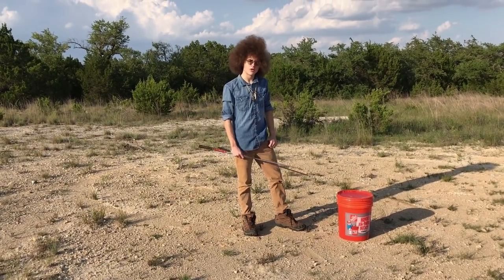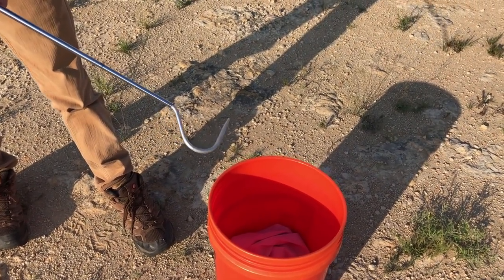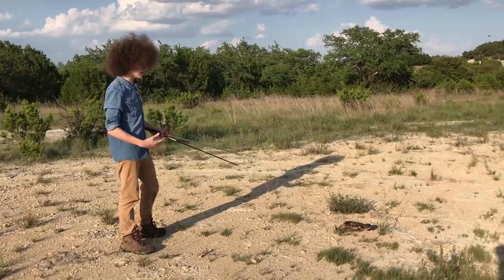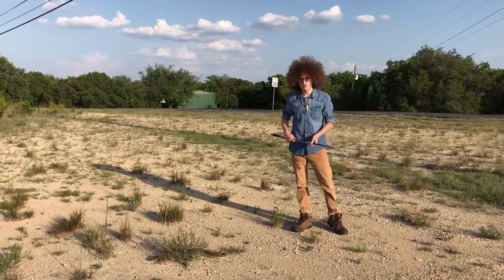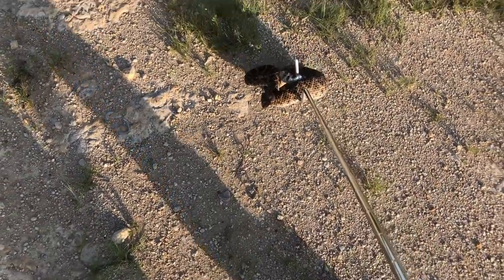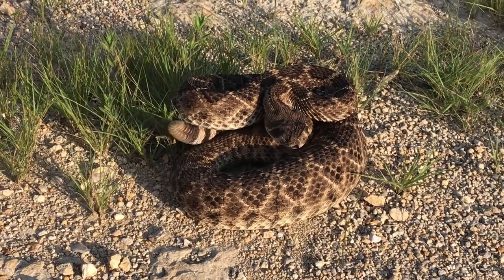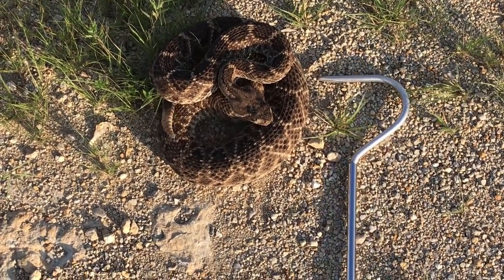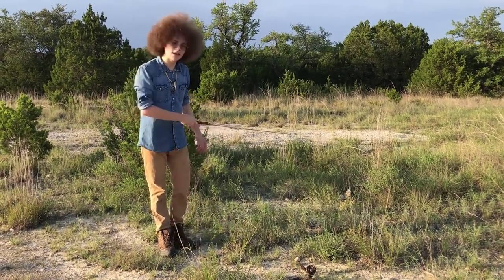FACE TO FACE with a DIAMONDBACK RATTLESNAKE! How to DEAL with VENOMOUS SNAKES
Consider this a rattlesnake PSA. Love em or hate em, if a scrawny guy like me can deal with them, you should be able to too. It's always smarter and more noble to live and let live instead of reaching for the shovel, especially when the majority of rattlesnake bites occur when the snake is under attack. Our wildlife is a treasure to be protected at all costs.

Footage taken with an iPhone 7 Plus
Editing done in Hitfilm Express